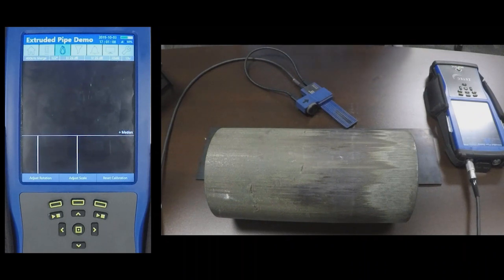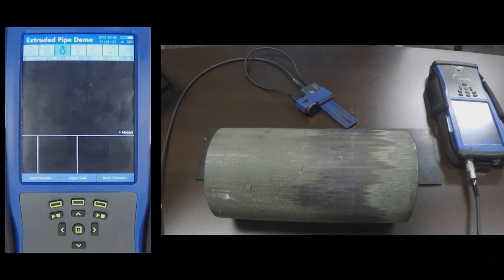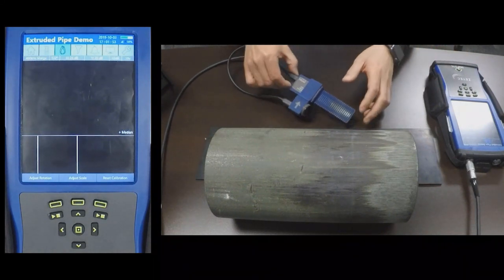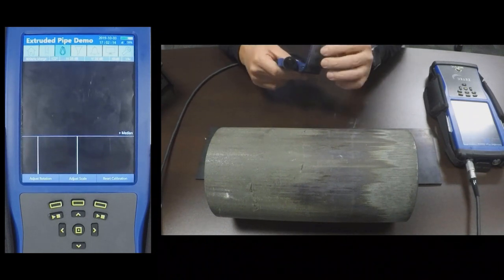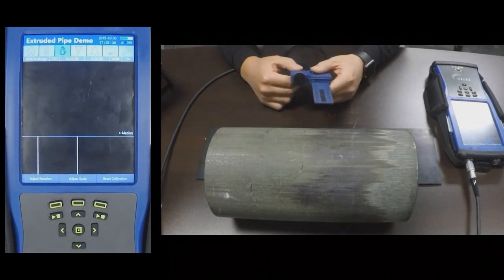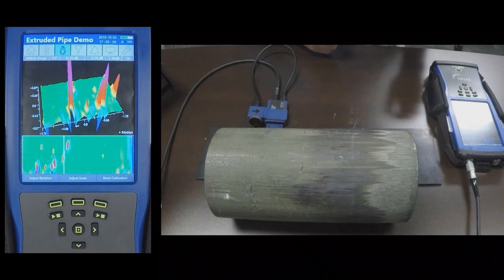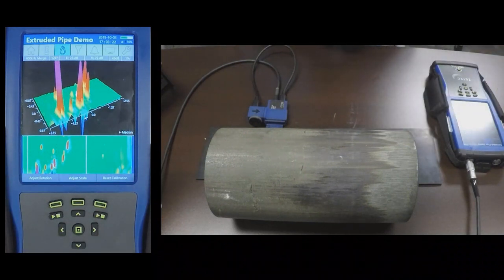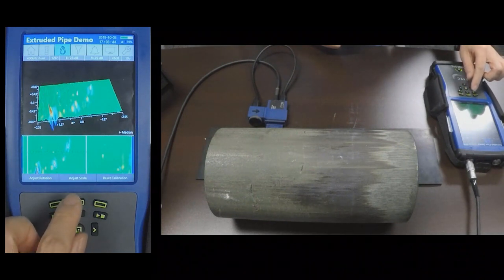Inspecting for Surface Cracks in Steel Pipes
This video showcases the Zetec portable Eddy Current Array solution featuring the MIZ-21C handheld instrument and Surf-X array probe for this critical piping application.